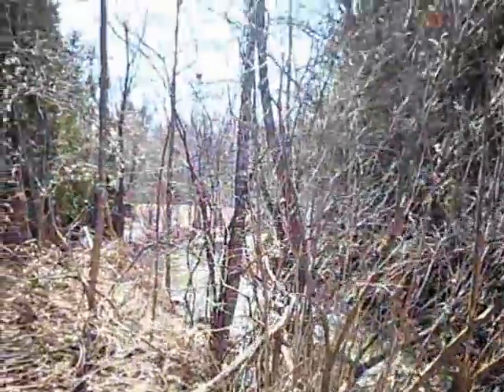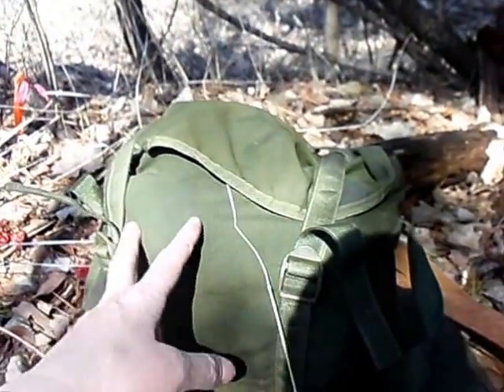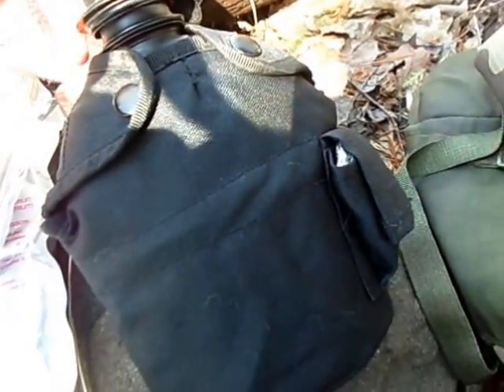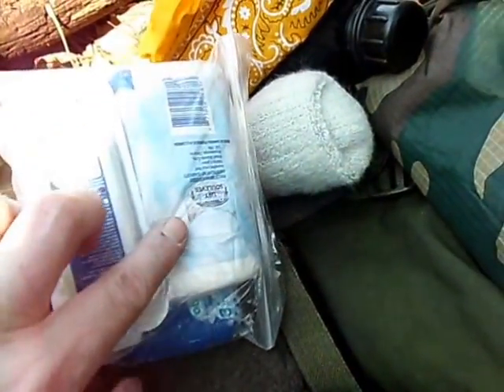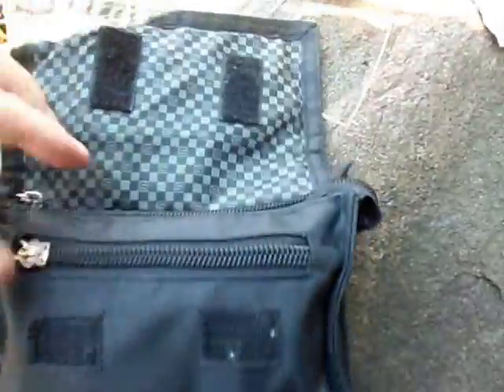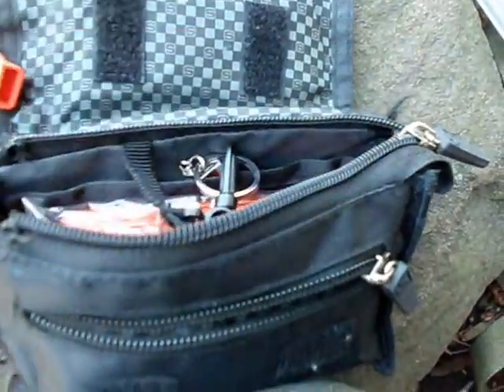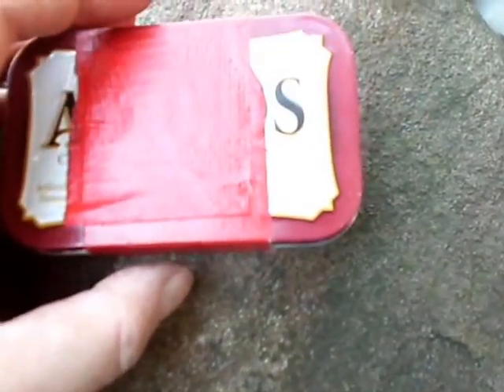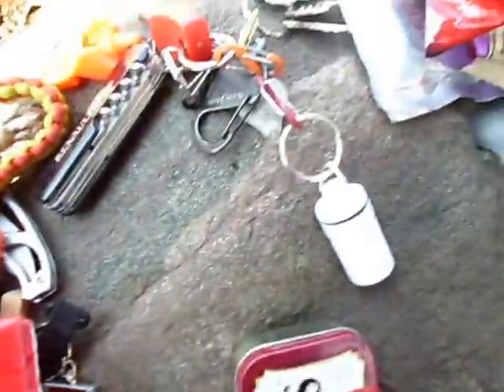Ramble with my Woods Bumming Kit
It was a gorgeous Spring day today and I was driving past a little protected forest right around the noon hour so. I took my new little kit for a walk. It's meant for my lunchtime rambles and is considerably smaller than my day hike kit, which I don't need for shorter, barely off the pavement walks. It's in a GI butt pack on a leather belt, and just the right size for some essentials and my lunch. So far, I'm really liking it.

I took it out for a test walk today and the weight is nice. Not too much. I hate the nylon shoulder strap so I just put the leather belt over my shoulder, and it rode nice. Only went for about 20 mins, and didn't do anything much, but so far so good. All the kit inside is well used, and includes many of my favourites so I'm confident that I'm good to go once I figure out the straps.